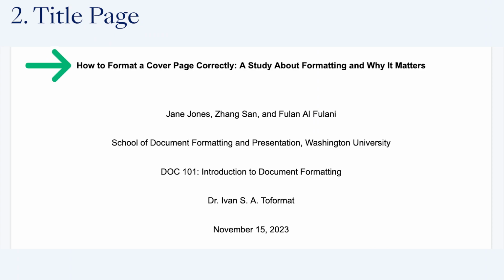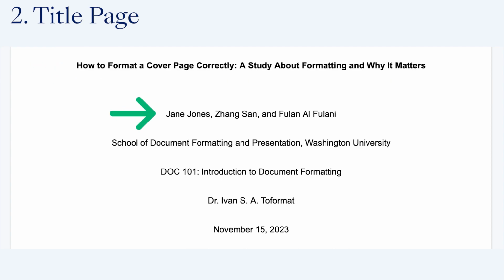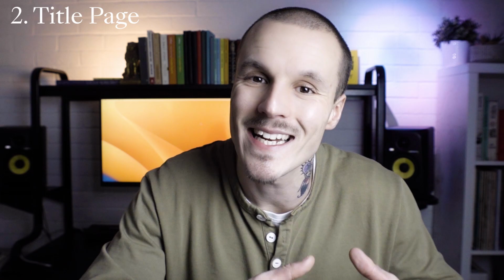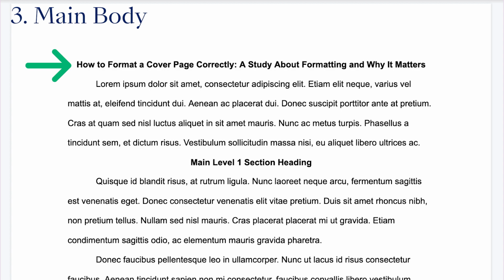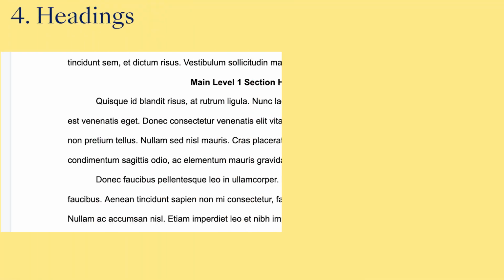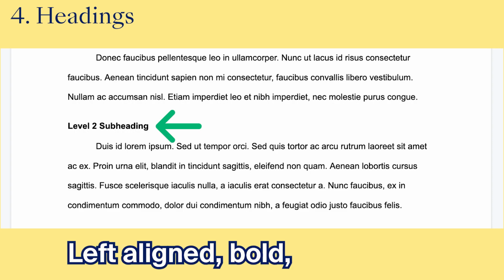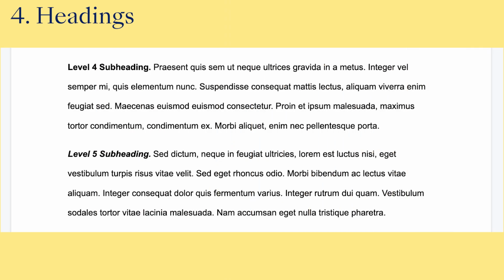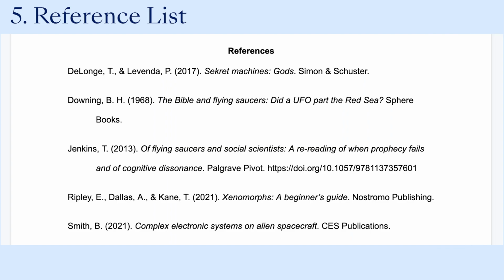How to Format Your Paper in APA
Step-By-Step guidance to correctly format your paper in APA Style, including, margins, font, line spacing, page numbers, title page, main body text, headings and reference list format.

Timestamps:
00:00 - APA Format Your Paper
00:19 - 1. Page Setup
01:01 - 2. Title Page
01:31 - 3. Main Body
02:03 - 4. Headings
03:07 - 5. Reference List
03:44 - Resources 🤔